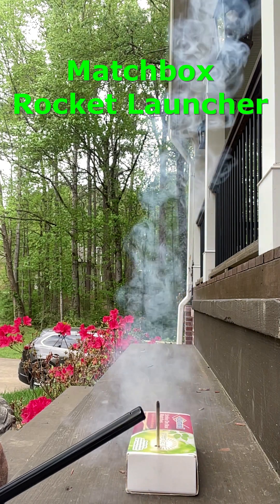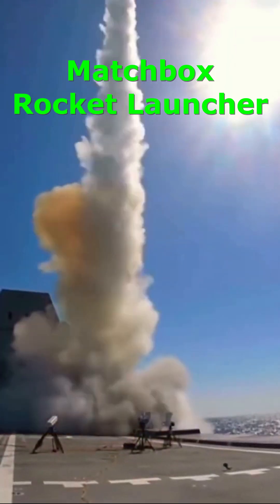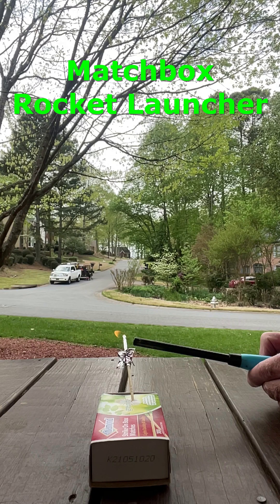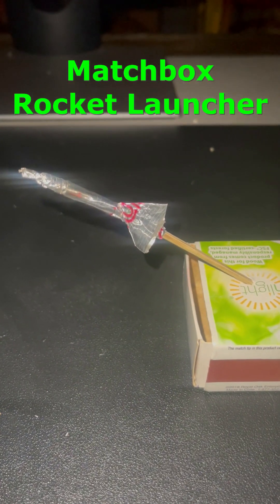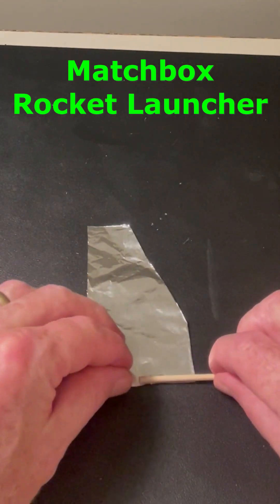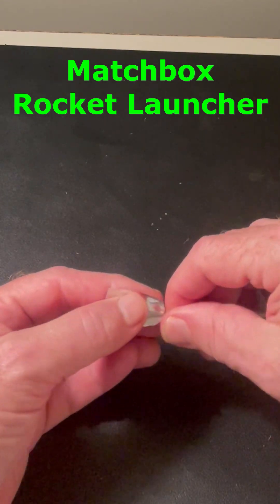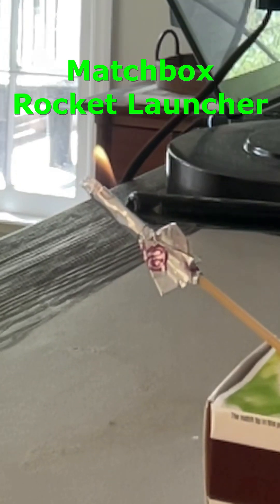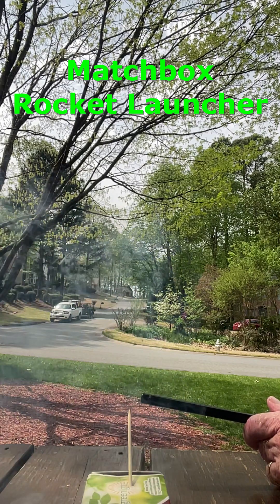Super Simple Matchbox Rocket Launcher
Did you know you can make a super simple, super cool match box rocket that launches using the head of only one match?  To launch, a rocket needs enough propellants so that the thrust pushing the rocket up is greater than the force of gravity pulling it down.  And in this case, the combustion of the matchhead provides more than enough push. Here’s everything you need. Start by cutting off the heads of some matches and then cutting some rocket templates out of foil that look like this.  Then roll the match head and ½ of a skewer stick up in the foil as shown.  Then crimp the top of the rocket, bend it over and repeat. You can also add some fins for stability if you want. Now ignite your rocket using a lighter as shown.  Careful picking it up after the launch as it will be hot.  Good luck with your launching.